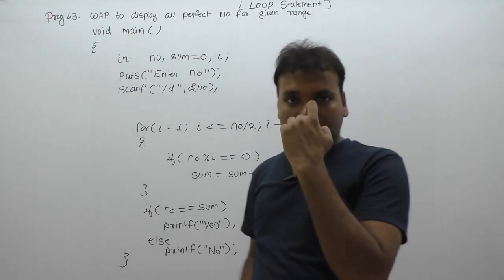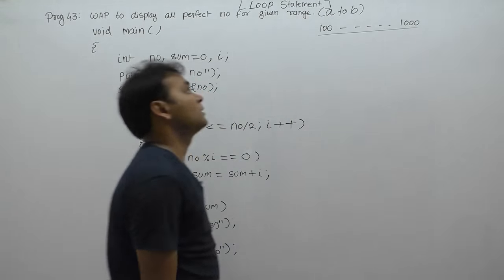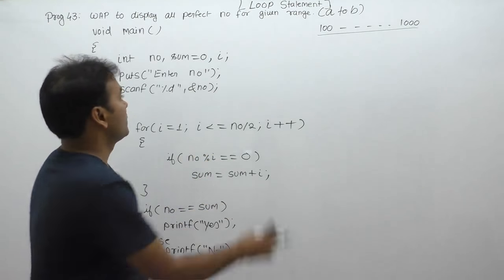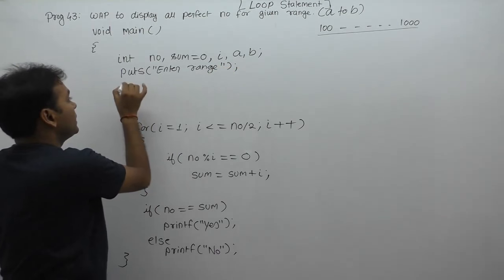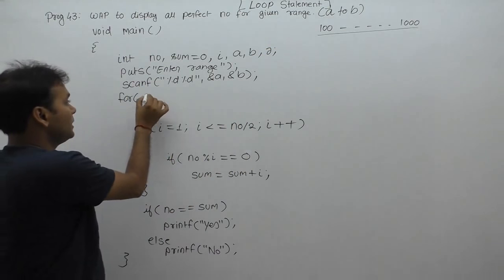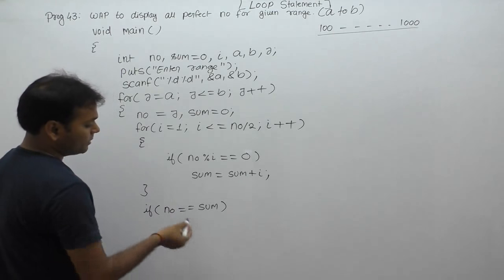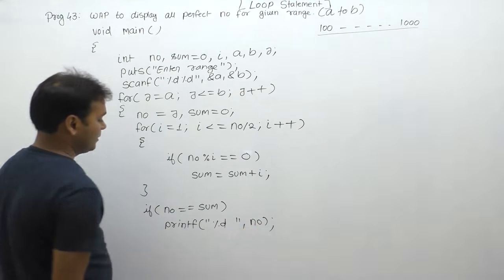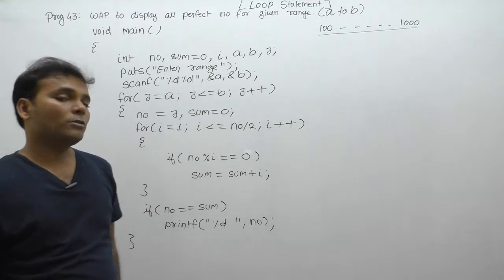c program to print all perfect number|Printing Perfect Number in the given Range|P540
C Program: c program to print all perfect number|Printing Perfect Numbers in the given Range| perfect number